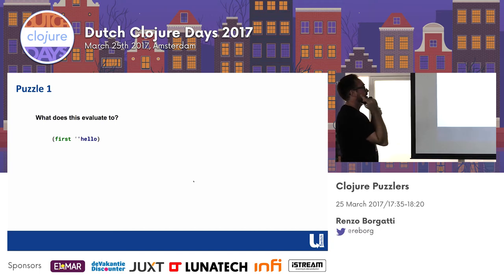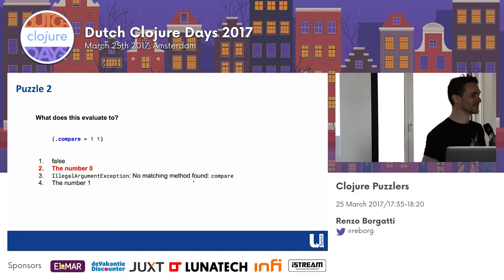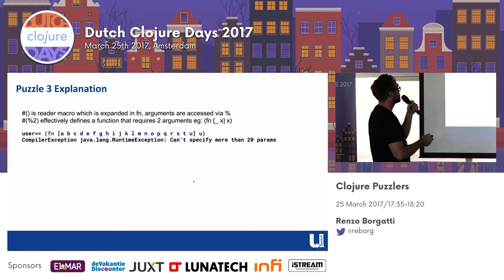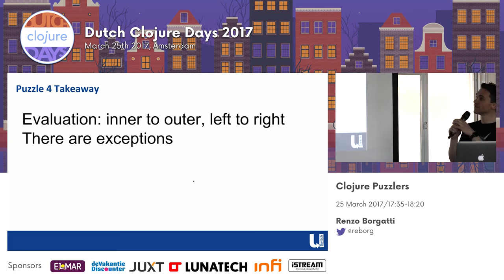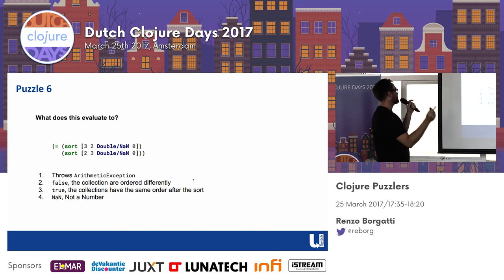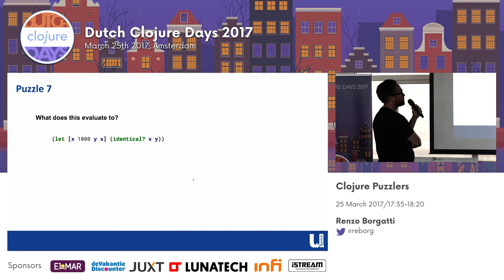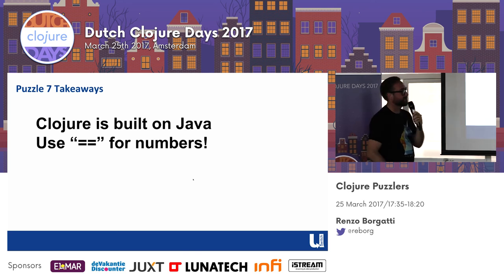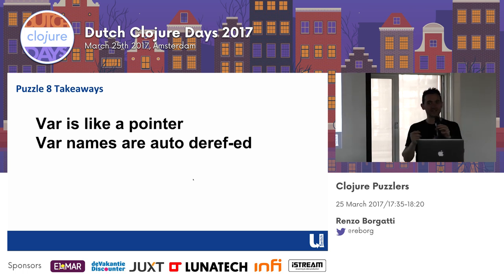Clojure Puzzlers: Renzo Borgatti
Are you learning Clojure and want to be prepared for some of the most common traps and pitfalls? Are you a seasoned Clojure veteran and you think you've seen them all? Then come join us to play the Clojure Puzzlers! 8 questions are presented to the audience and you'll have to pick one of the possible answers. Anyone with a working knowledge of the language will be able to understand the puzzles, but even the most senior Clojure master will be puzzled. The interactive talk format is entertaining while the puzzles teach you about the subtleties of Clojure and its standard library.